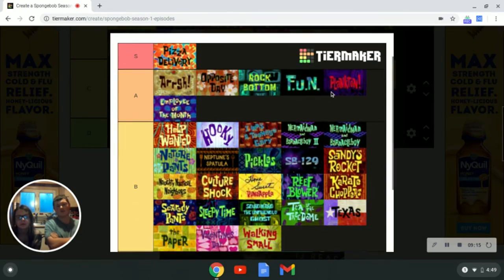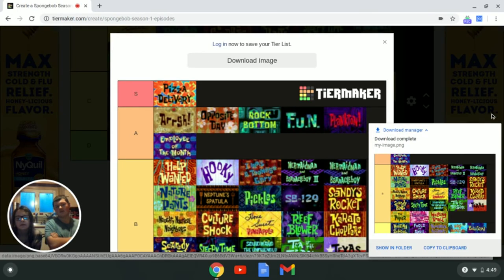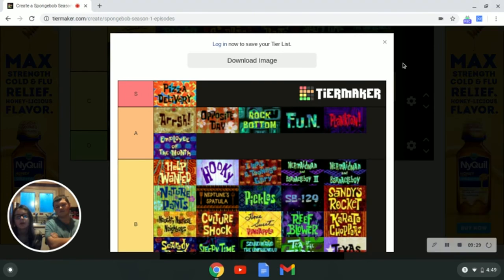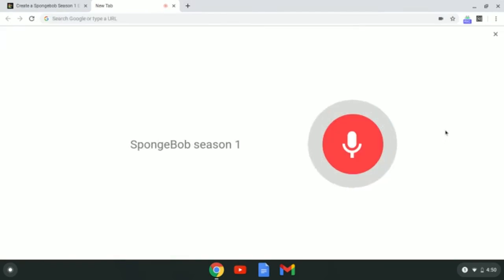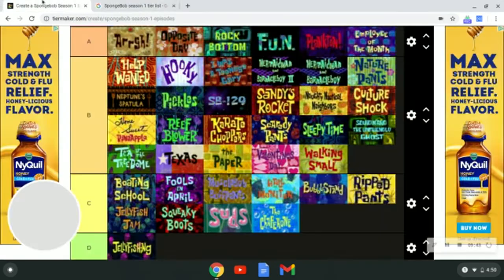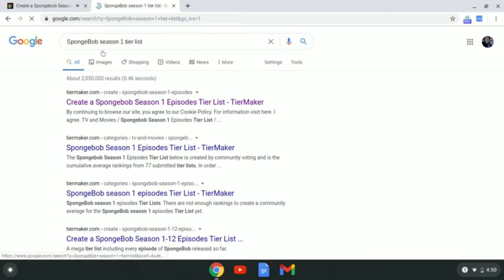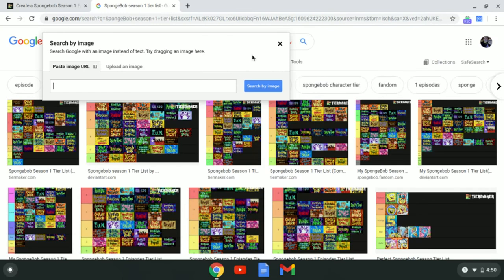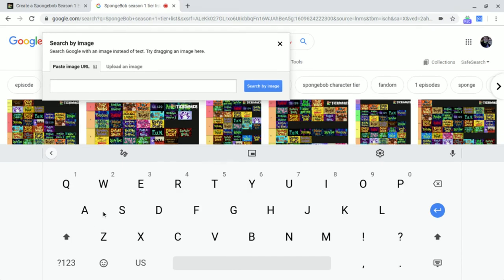MY SPONGEBOB SQUAREPANTS SEASON 1 TIER LIST!!!!!